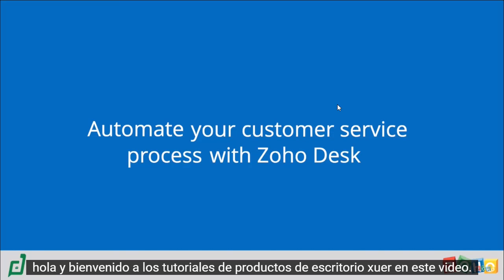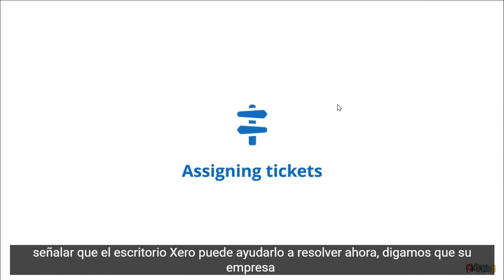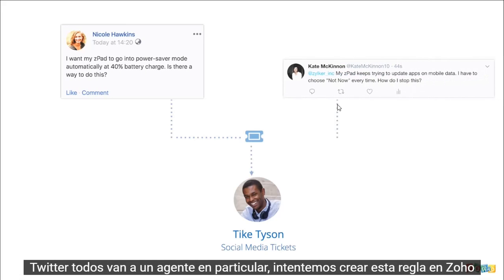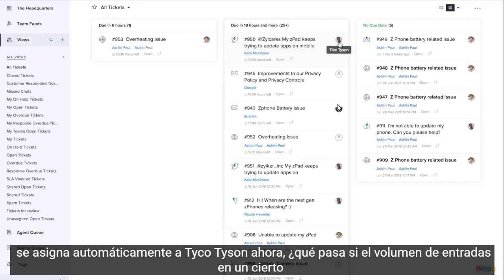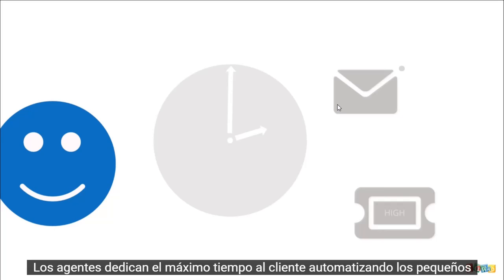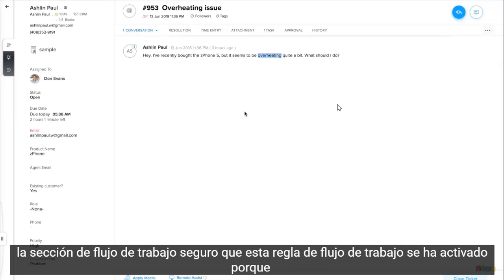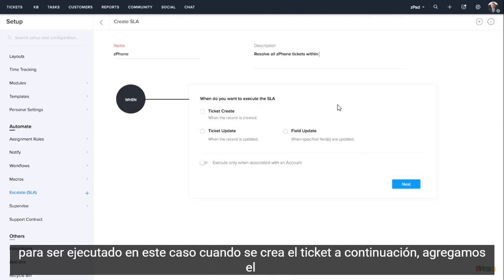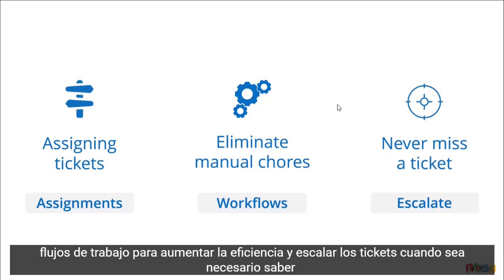Automatiza tu proceso de servicio al cliente con Zoho Desk | SYCA Consultores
SYCA CONSUTORES, expertos en asesoría, capacitación y soporte técnico de sistemas administrativos en ZOHO en México y Latinoamérica. Brindamos servicio en las principales ciudades del país, contamos con aliados estratégicos en todo México para ayudarte.

En SYCA CONSULTORES ayudamos a profesionalizar las pequeñas y medianas empresas estandarizando y automatizando los procesos comerciales, operativos y contables de tu negocio, contamos con los mejores software empresariales como Aspel, ZOHO, SAP Bussines Ones, Soft Restaurant entre otros, además hemos desarrollado diferentes soluciones que complementan las funcionalidades de nuestros sistemas administrativos.

Contamos con experiencia en implementación de software administrativo para los diferentes procesos  de tu negocio tales como: Control de inventario, Compras, Facturación, Punto de venta, Cuentas por cobrar, Cuentas por pagar, finanzas, contabilidad, producción, nómina y CRM para apoyar a la fuerza de ventas.

Visita nuestra página web para conocer más de nuestras soluciones empresariales.
Interior de la república 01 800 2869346

SYCA CAMBIA INNOVA Y CRECE. Pasión por servir.
Asesoría, capacitación y soporte ZOHO en Ciudad de México, Guadalajara, Monterrey, Querétaro, León, Aguascalientes, Morelia, Puebla, Zacatecas, Chihuahua, Hermosillo, Veracruz, Tijuana, Saltillo y Cancún.